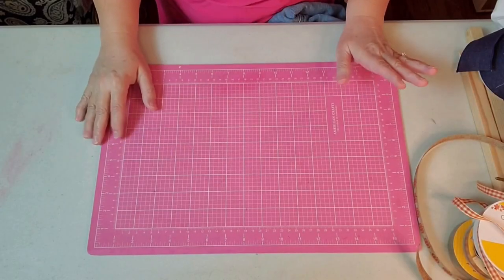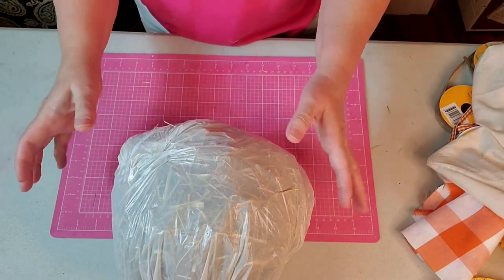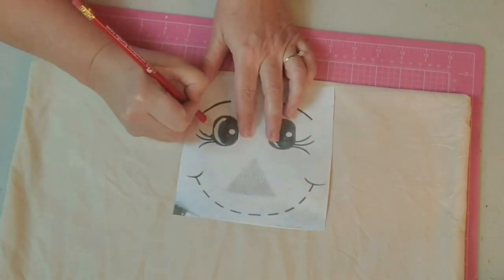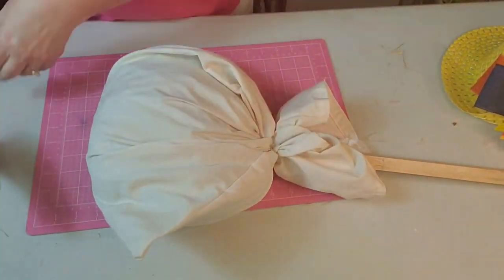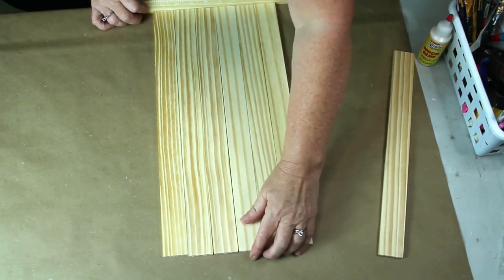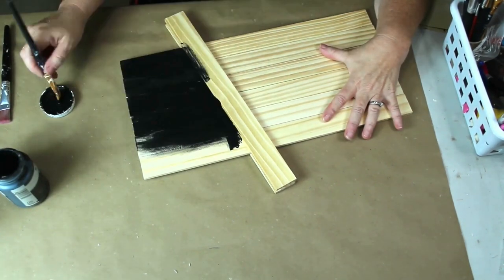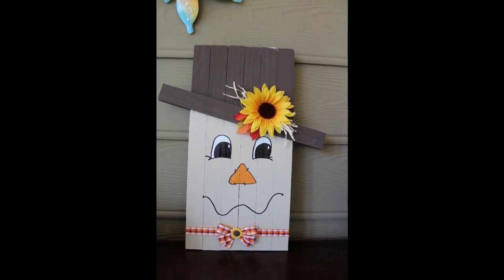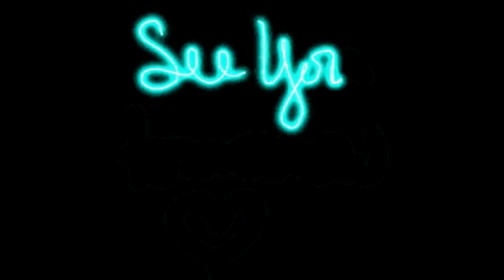MONTHLY CRAFT CHALLENGE INFO | Scarecrow Tutorials | Fall Farmhouse Scarecrow | DIY Farmhouse Decor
Today on Made It Monday we are announcing the September Craft Challenge. Each month we issue a new challenge for our craft group Crafting Cousins Crafty Corner over on YouTube. Members send photos of their project to us, we post them all together and everyone can vote for their favorite by liking the photo. The one with the most votes win a gift certificate for our store. This month the theme is Scarecrows. I can't wait to see everyone's take on the scarecrow. Tune in and see how we handle the challenge!  Both are fast and easy projects that we hope give you inspiration!  Completely detailed instructions makes these tutorials easy to follow along and make your own pieces tailored to your home.  These projects can be accomplished by the beginner crafter up to the experienced. Simply beautiful pieces of home decor that can be tweaked to fit your aesthetic.